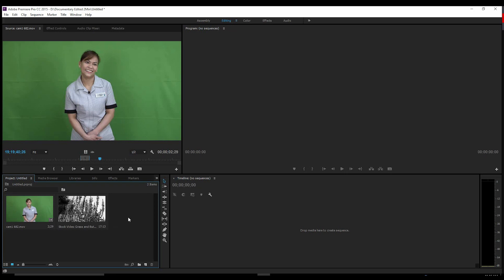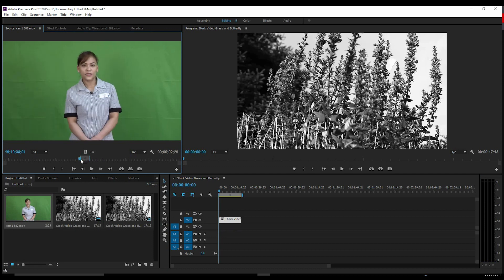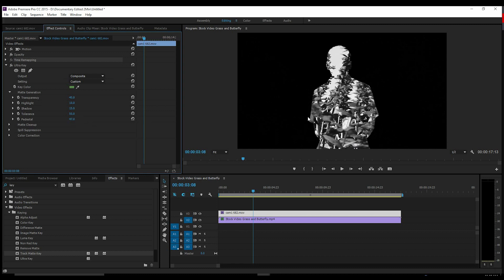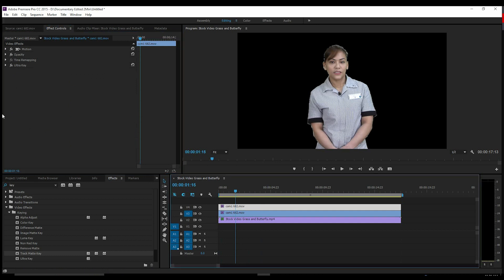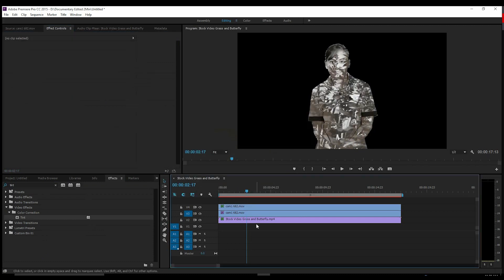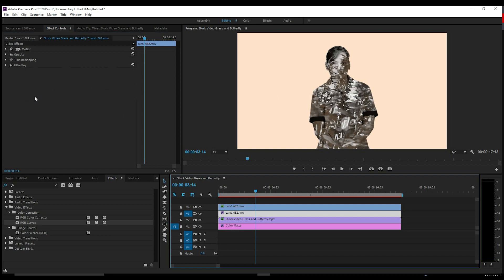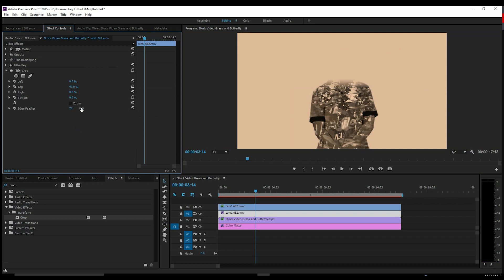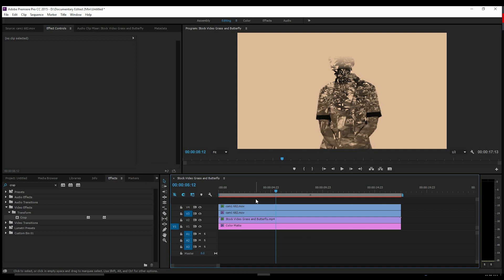[Pr Pro Tutorial] True Dectective Intro: Double Exposure in Premiere Pro Only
Tutorial on how to make the Intro to the TV Show, True Detectives.

Although it is really easy to acomplish this in After Effects. Many people find it intimidating or do not have the AE software avaiable to use.

So here we have created a tutorial showing the basics of how to accomplish this effect using only biult in effects in Premiere Pro CC 2015.

I apologize for the bad Audio recording, I will have a proper Mic setup next time :)